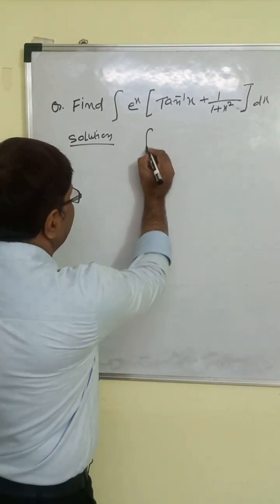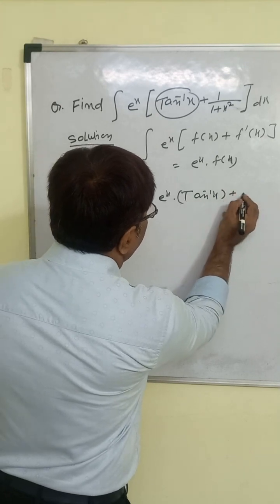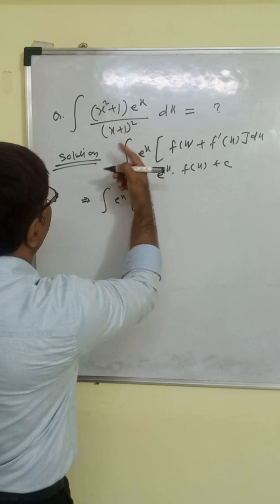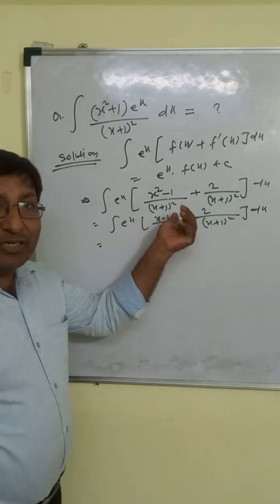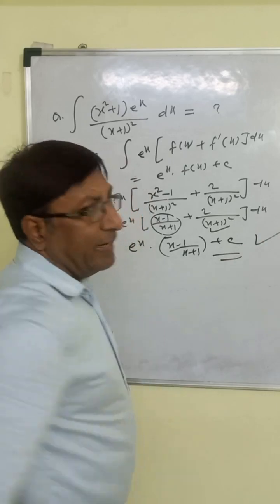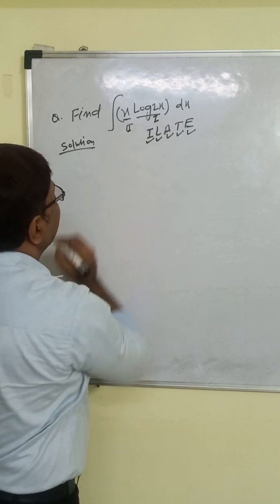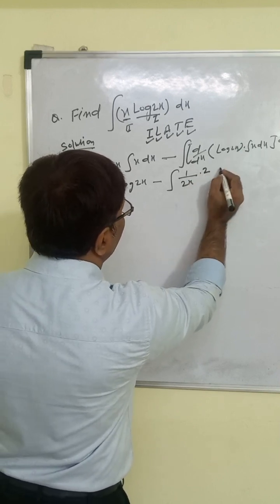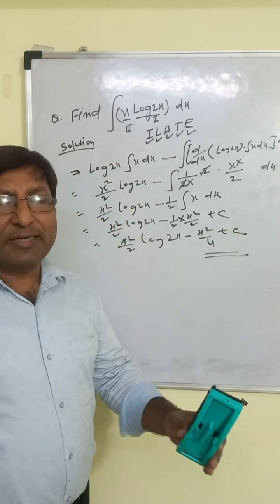INTEGERATION CLASS 12 MATH PART 10